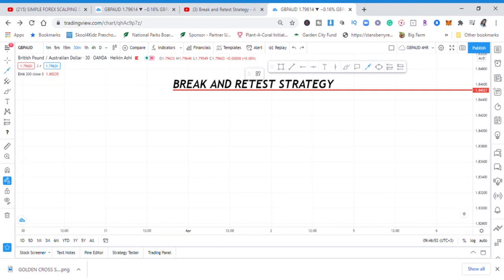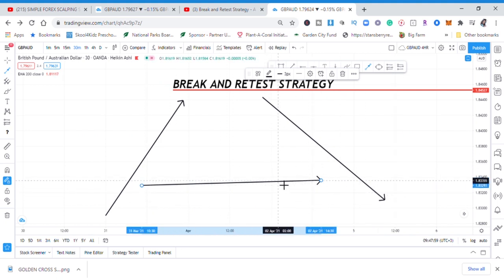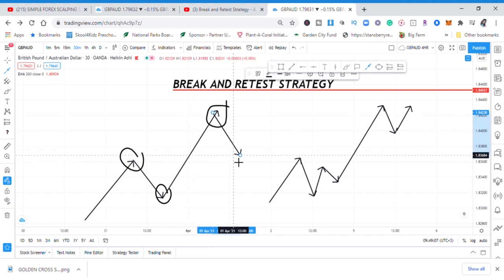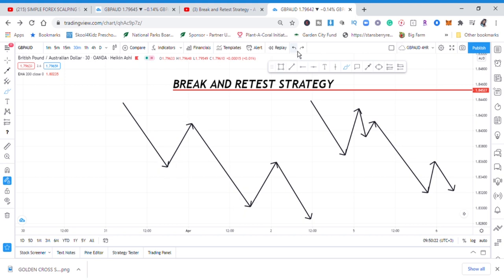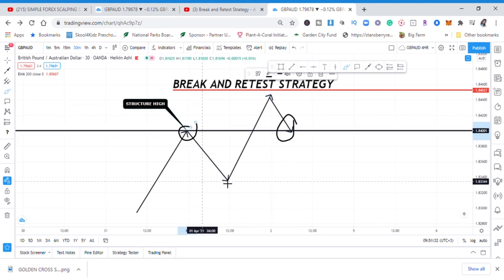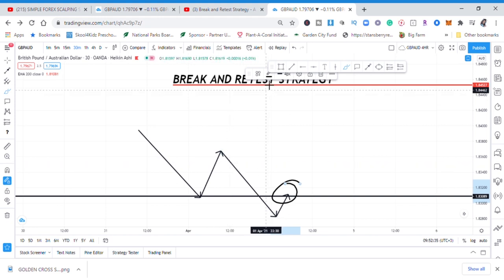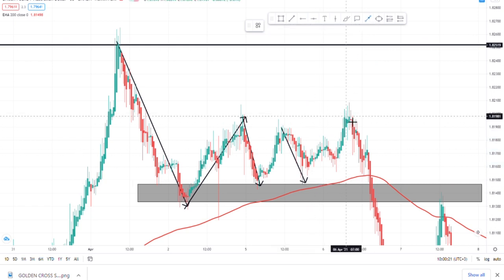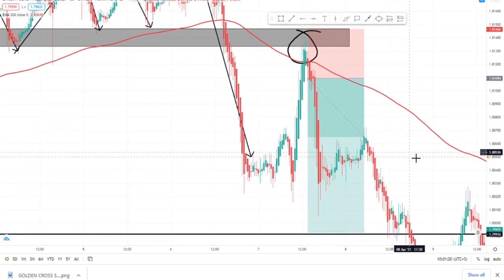Simple BREAK AND RETEST Price Action Strategy/Very Profitable!!!!